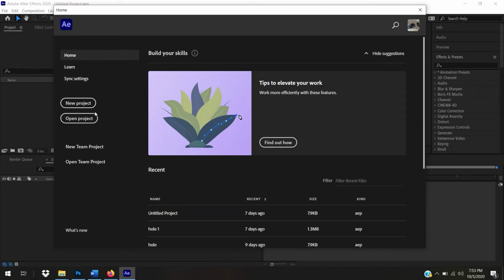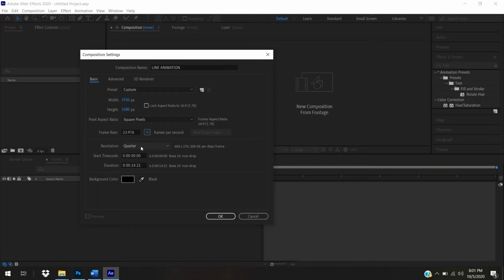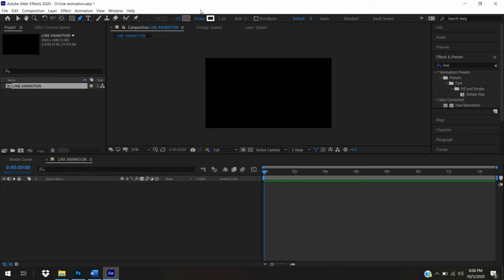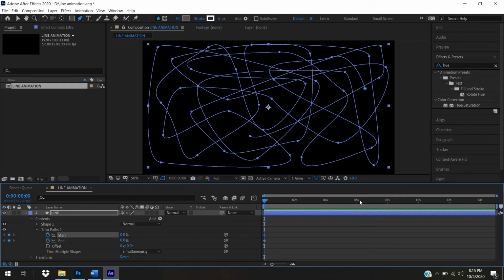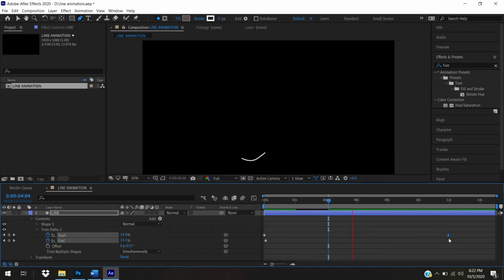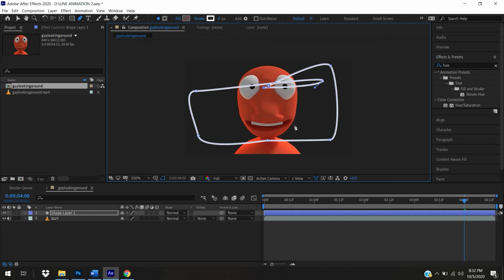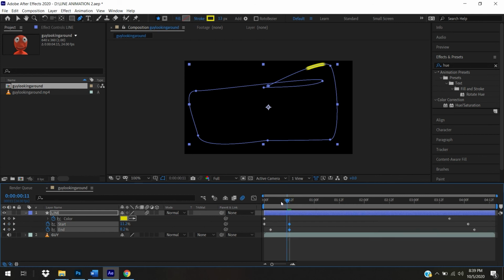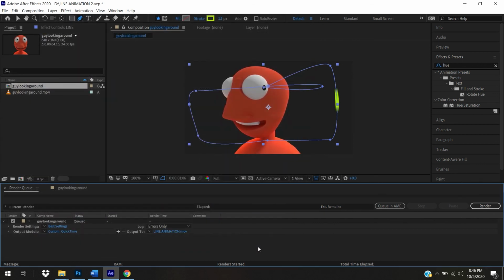Intro to After Effects (Simple Line Animation)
We learn the basics of keyframing this week.